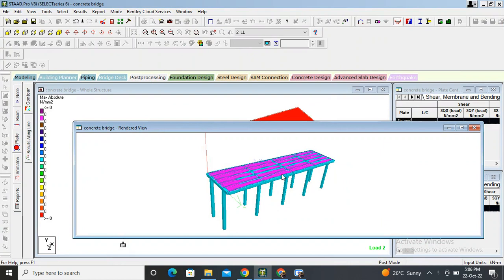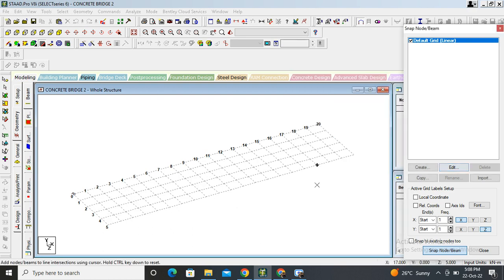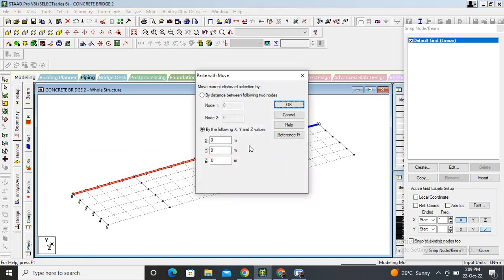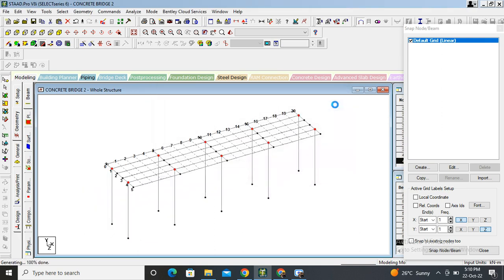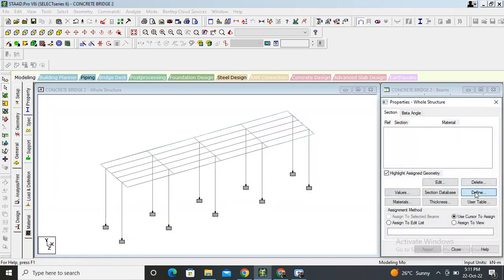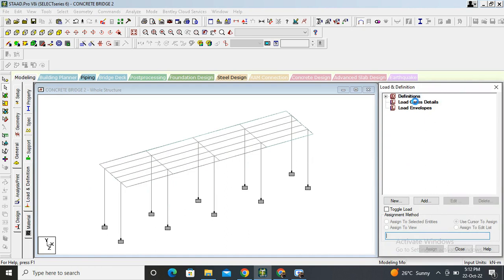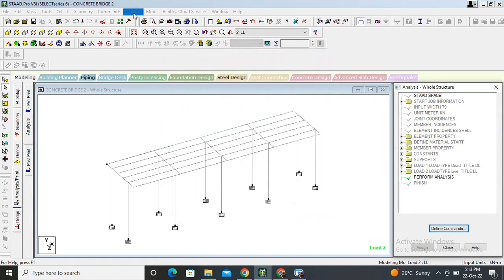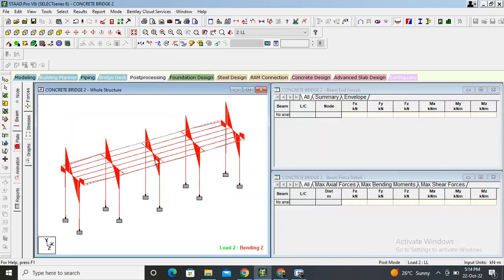Design of RCC Bridge in Staad pro V8i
In this video we will learn how to design a RCC BRIDGE in staadpro
staad pro, staad pro tutorials, Civil engineering, Staad pro v8i, Civil engineering tutorials, # stairs design,
In this Video lecture you are able to learn about Beam design, Column design, Slab design and Foundation design by using STAAD Pro V8i Software.
In this channel you can learn about online civil engineering softwares.